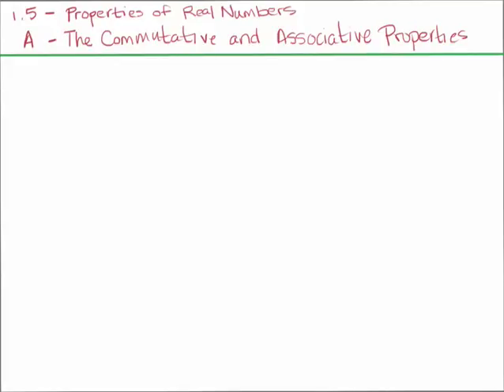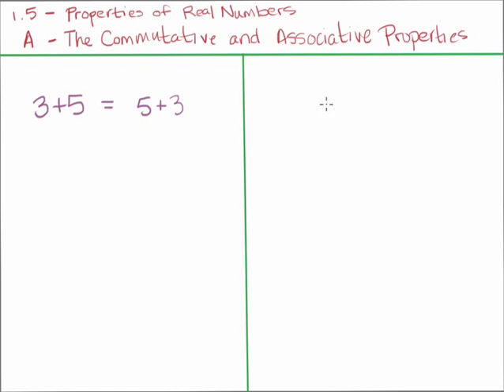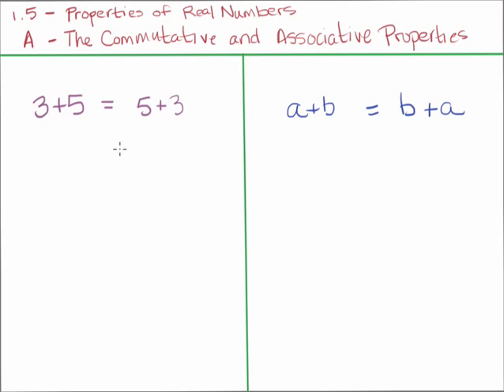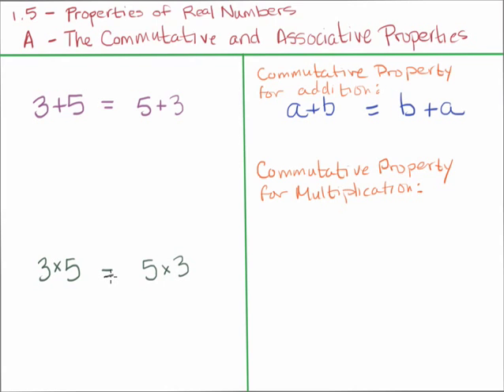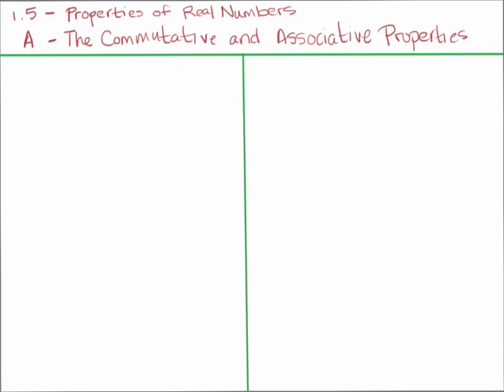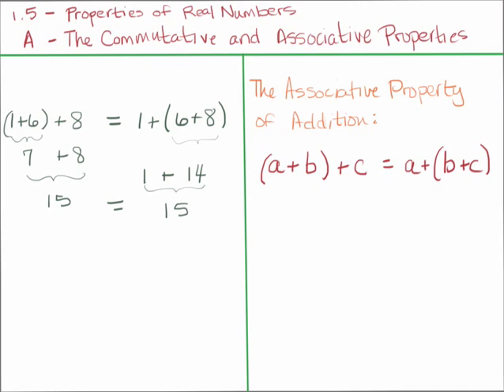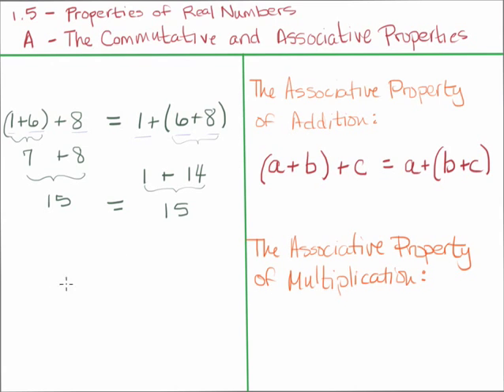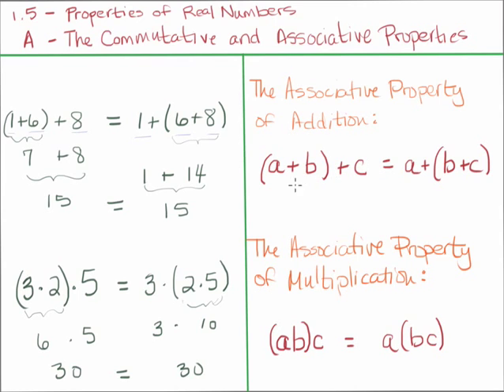Properties of Real Numbers - Commutative and Associative Properties